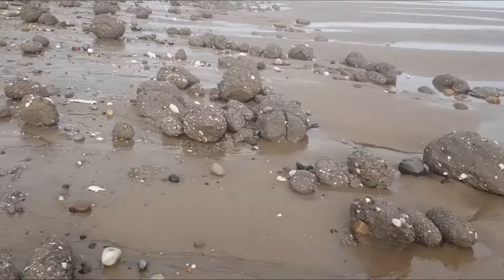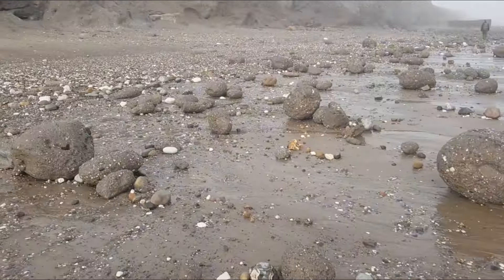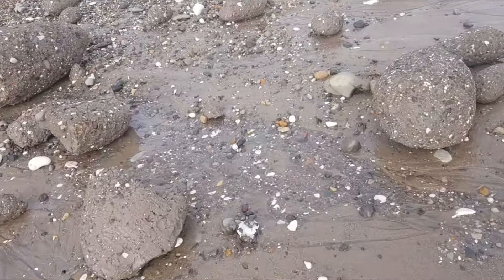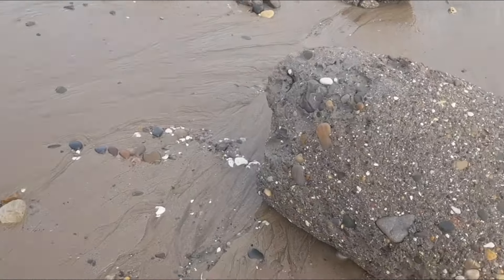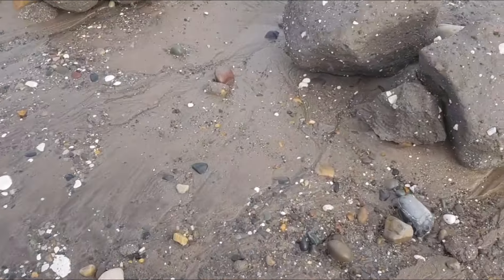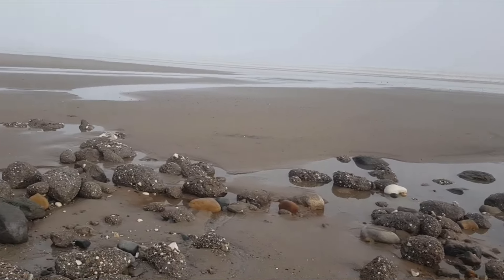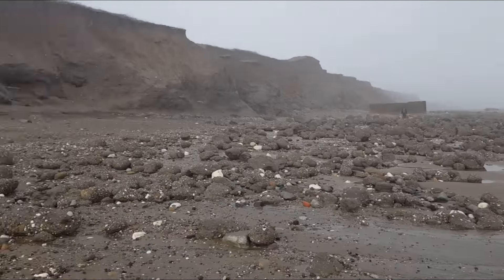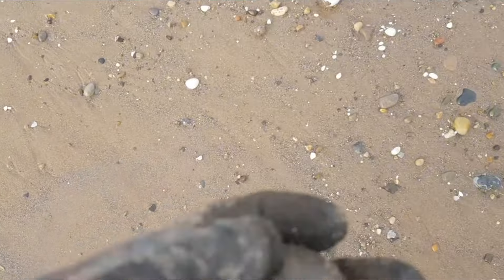something different on this one walking the boom beach and fossil hunt